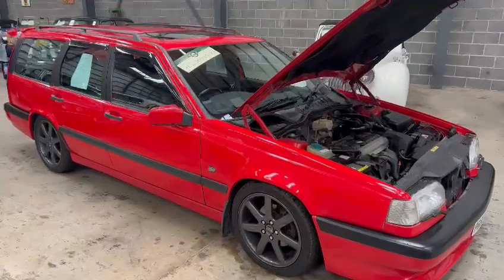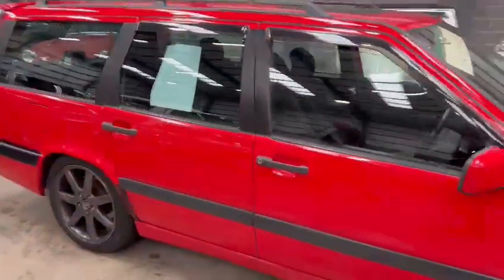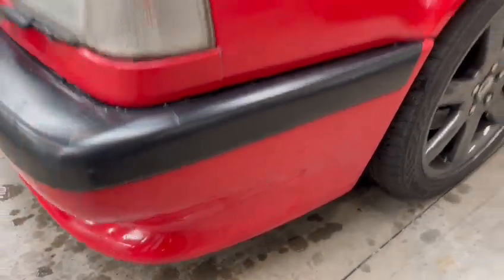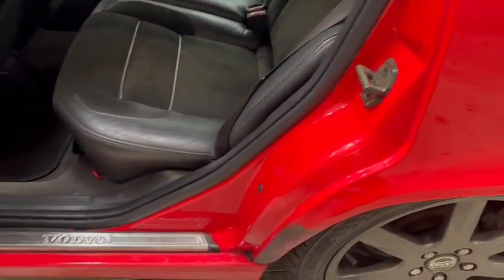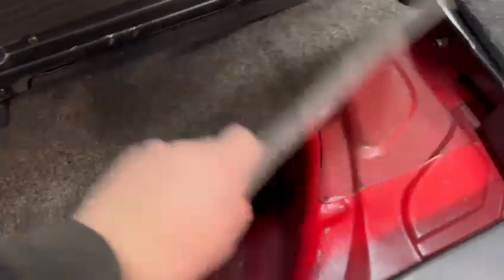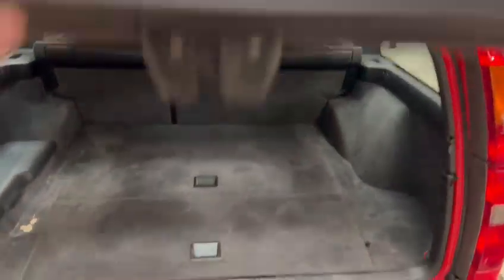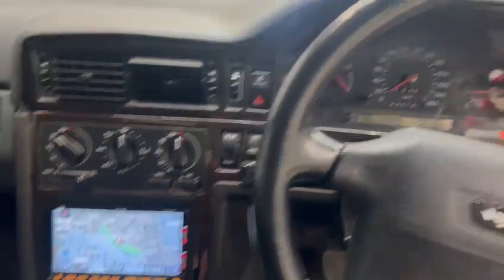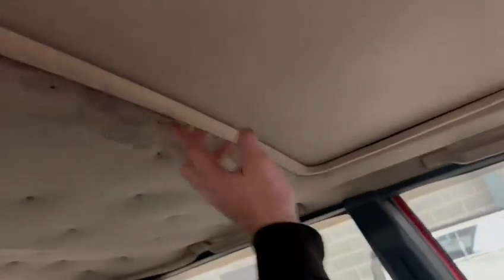1996 VOLVO 850 R | MATHEWSONS CLASSIC CARS | 17 & 18 NOVEMBER 2023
1996 VOLVO 850 R | MATHEWSONS CLASSIC CARS | 17 & 18 NOVEMBER 2023